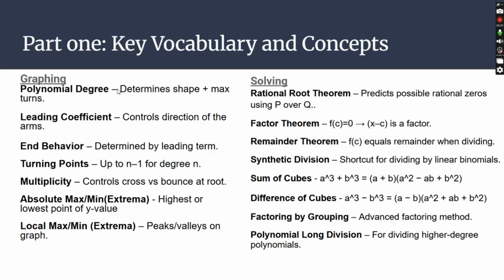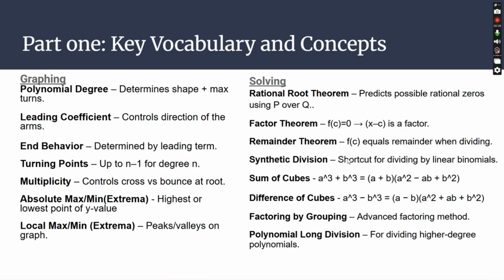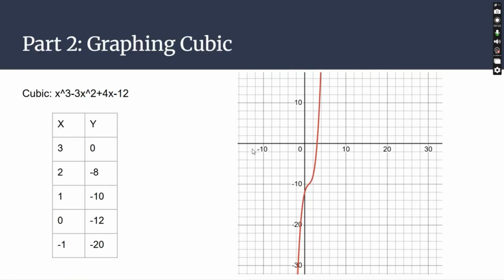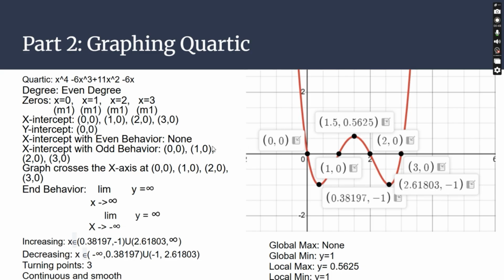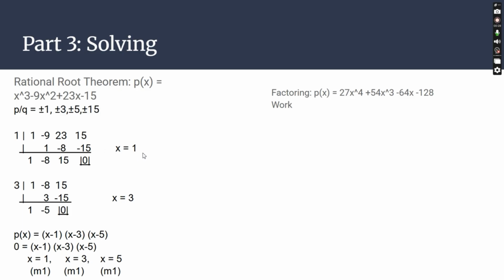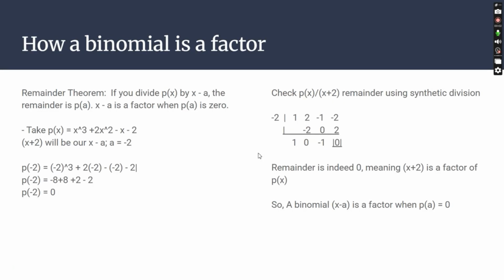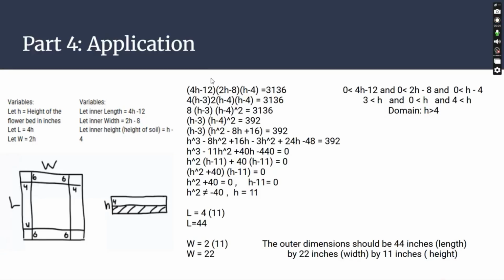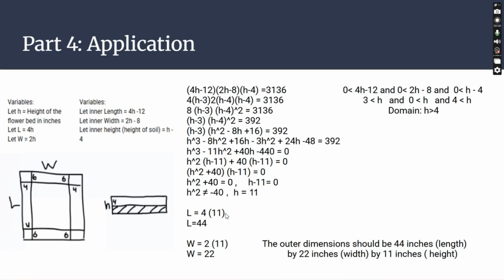Polynomial Function Video Lesson